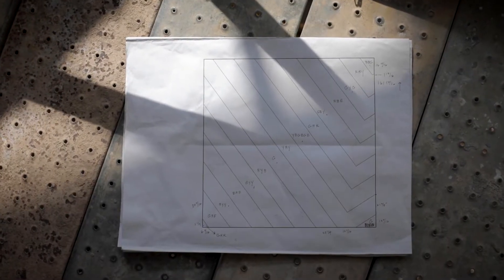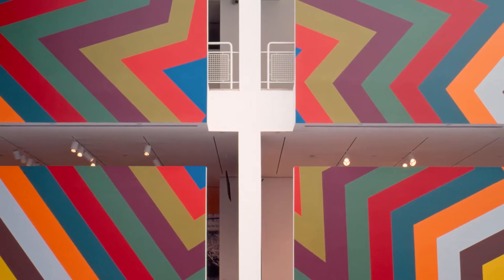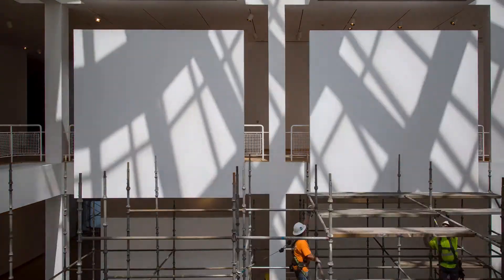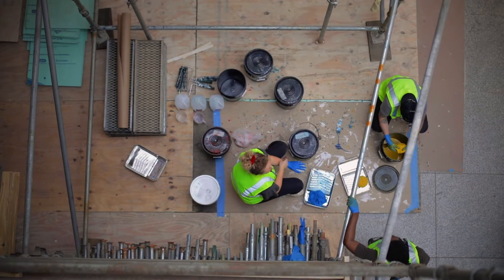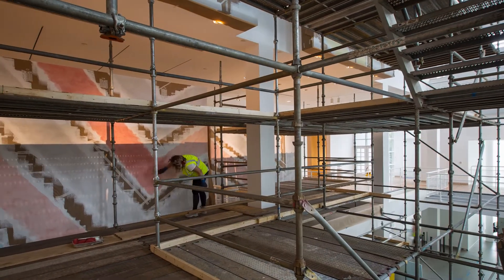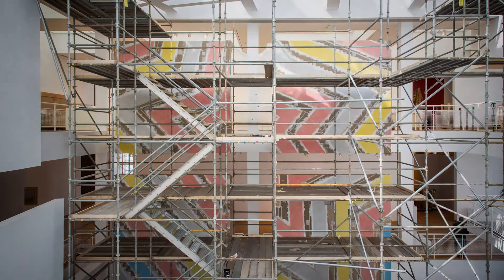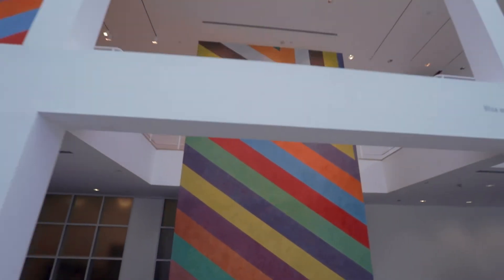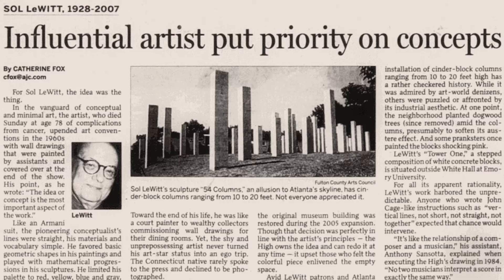Installing Sol LeWitt at the High Museum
It took months of dedicated work to install Wall Drawing #729, Irregular Color Bands by Sol LeWitt inside the Robinson Atrium of the High Museum.